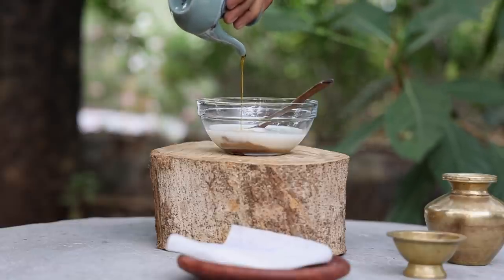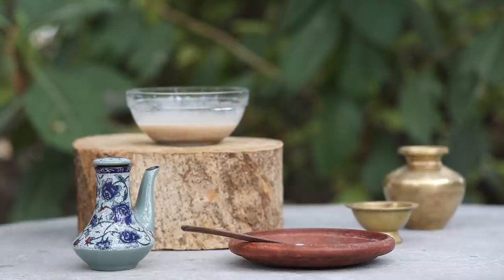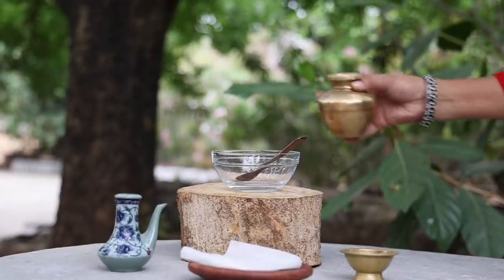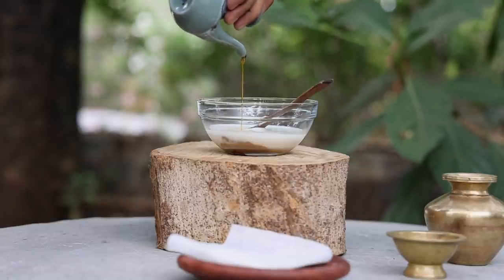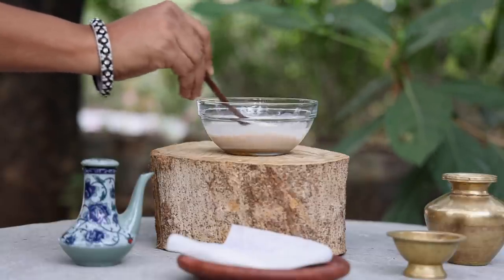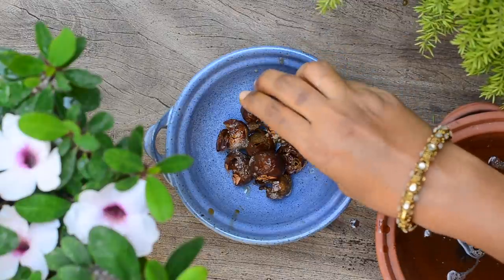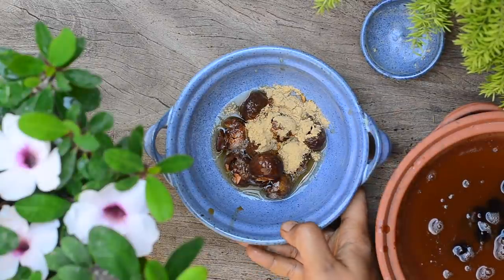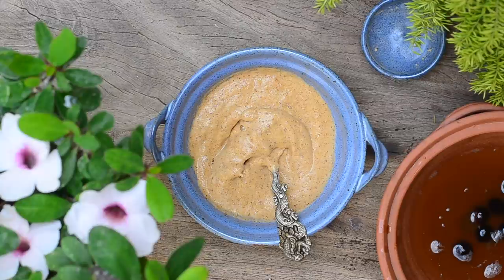"1-2-1 FACE CLEANING METHOD" For Crystal Clear Skin That Never Fails !!!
"1-2-1 Method" For Crystal Clear Skin That Never Fails !!!

1. RAW HONEY

2. TURMERIC POWDER

3. KASTURI TURMERIC POWDER

4. WHITE TURMERIC POWDER

5. COLD PRESSED SESAME OIL

6. COLD PRESSED SWEET ALMOND OIL

7. EXTRA VIRGIN OLIVE OIL

8. COLD PRESSED NEEM OIL

9. VITAMIN E OIL

10. SOAPNUTS (WITHOUT SEEDS)

11. LICORICE POWDER

1. WIDE CLAY POT

2. KADAI POT

3. CURD BOWL

4. COOKING & SERVING POT

5. BEAUTIFUL COMBO SET

6. PALM LEAF CLAY POT STANDS

7. SET OF 3 TERRACOTTA POTS WITH LIDS

8. BLACK CLAY POTS

9. CLAY WATER JUG

10. CLAY DINNER PLATES

OTHER ECO FRIENDLY ITEMS:

1. RUBBING STONE

2. POUNDING STONE

3. WOODEN COCONUT SCRAPPER

4. COCONUT SHELL LADDLE SET OF 5

5. COCONUT SHELL LADDLE

6. CAST IRON KADAI (I AM USING THIS FOR THE PAST 3 YEARS)

7. CAST IRON PANIYARAKAL (THIS IS VERY GOOD)

8. CANE BASKET (MINE IS WITHOUT THE FLOWERS BUT LATEST DESIGN WITH YELLOW FLOWERS IS SO PRETTY :))

9. WOODEN LADDLE SET

10. BRASS LADDLE SET

11. COPPER DRINKING BOTTLE (500 ML)

12. COPPER DRINKING BOTTLE (750 ML)

13. COPPER DRINKING BOTTLE WITH BEAUTIFUL PRINT

14. BRASS SAUCE PAN

15: BRASS COFFEE FILTER

16. WOOD SPICE BOX

1. GLASS STORAGE JARS OF 12 (50 GM)

2. CUTE STORAGE BOTTLES FOR POWDERS (100 ML)

3. GLASS STORAGE JARS OF 12 (500 ML)

4. GLASS JARS WITH BLACK LID (1000 ML)

5. GLASS JARS WITH AIRTIGHT LIDS (1500 ML) SET OF 4

6. GLASS JAR SET WITH BUCKLE LIDS (1500 ML) SET OF 4

7. GLASS JAR SET OF 2 (2000 ML)

8. GLASS JAR SET OF 2 (2300 ML)

9. GLASS WATER BOTTLES (1 LITRE)

10. GLASS WATER BOTTLE ( 1 LITRES PACK OF 3)

11. CERAMIC OIL DISPENSER BOTTLE